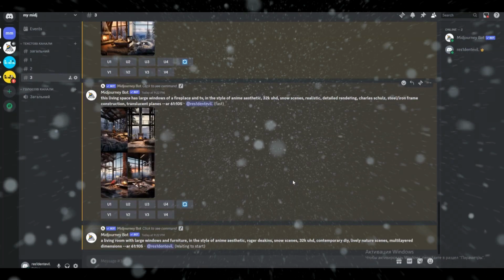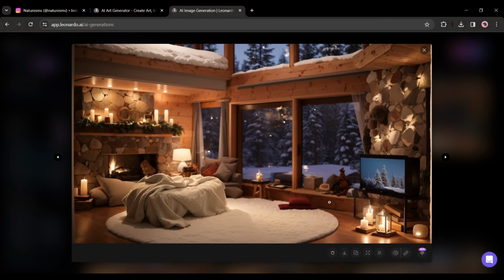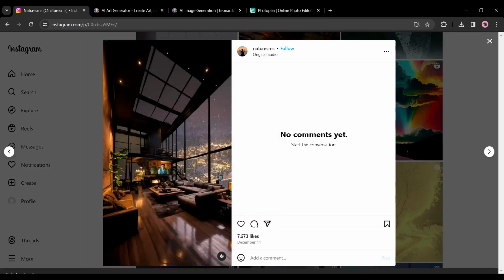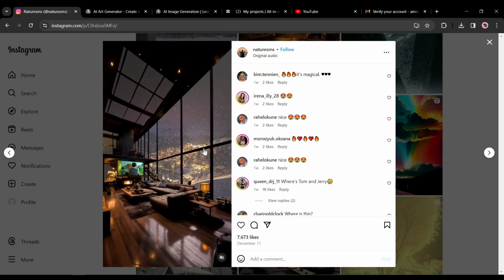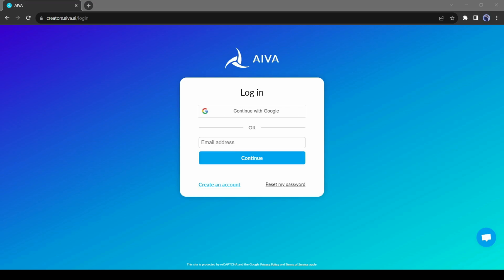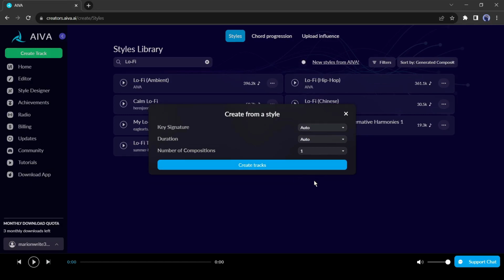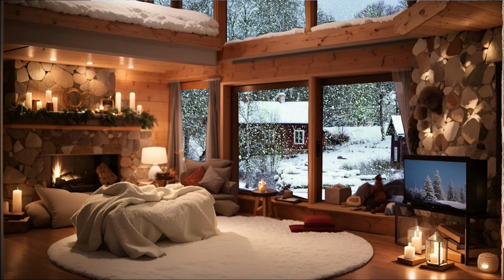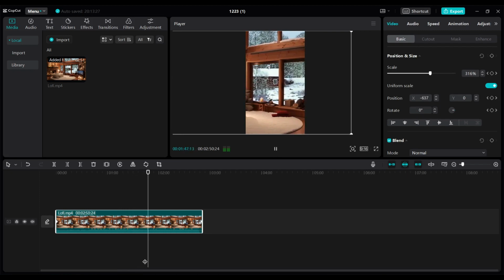Create Viral Relaxing Snow or Rain Videos AI || AI Generated LoFi Beats || Step by Step Tutorial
Create Viral Relaxing Snow or Rain Videos AI AI Generated LoFi Beats Step by Step Tutorial. Various Kinds of lofi beats or lofi music are very popular in YouTube. Many are making huge money by Uploading lofi beats. You can also make lofi beats with ai and earn money online. In today’s video I discuss how to make lofi song without copyright. AI-generated music is our topic so, let’s watch Create Viral Relaxing Snow or Rain Videos AI AI Generated LoFi Beats Step by Step Tutorial.

🔗 Tools used in this lofi beat tutorial Video:

Leonardo AI
CapCut
AIVA

In this how to make lofi songs video, I make a Step by Step tutorial. If you want to create your own monetizable LoFi channel with AI, then you have to follow some steps. Let’s have a look on the ai generated lofi creation steps.

First of all, we will create the visual part. For this, we need an AI Image generator like Midjourney or Leonardo AI. For creating lofi video Image Today I will use Leonardo AI. come to the Leordo App page. Click on the Image Generation from here. Now we need a prompt and Leonard AI will help us to generate prompts. Come to the Prompt Generation tab from here. Now enter a basic prompt here. Leonardo AI will generate detailed prompt for ai lofi video ai generated lofi.  After that click on the ideate button from here. Leonardo AI will generate 4 detailed image prompts for us.
 In the next step, you'll need to make the windows transparent. You can use any image editor of your choice, but if you don't have one at hand, just use PhotoPea.
Just click Open from Computer and then upload your AI -AI-generated image there. Now, here on the left, you have all the editing tools. Just click on the lasso tool, then select Polygonal Lasso. Now, you can simply click at each corner of the window until the selection tool connects, then press delete on your computer. Just cut out all the windows and make it look clean.

Ok, Our visuals are ready, Now let’s generate the actual relaxing music. For generating the music, I will use an AI-powered music generator called AIVA. With this tool, you can create not only LoFi beats but also any kind of music.

Alright, After generating the music clip, insert it on CapCut. Adjust the video, and image length according to the audio length.

After all is set, Hit the Export button from here. Change the video title if you want and then hit the Export Button. Now it will take some time to render the video. And here it is. Our Lo-Fi, relaxing videos are ready. Let’s have a look together.